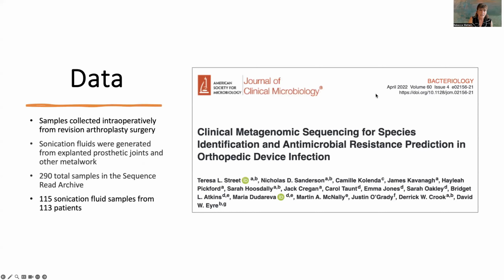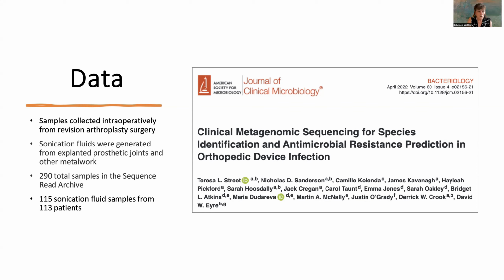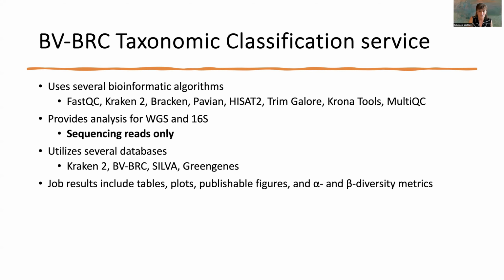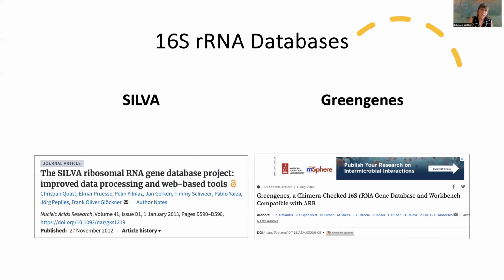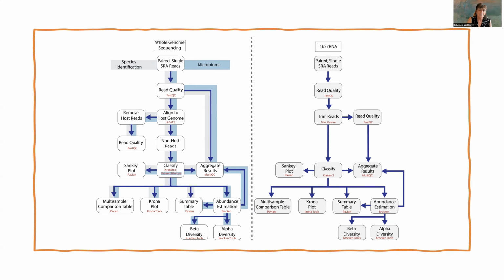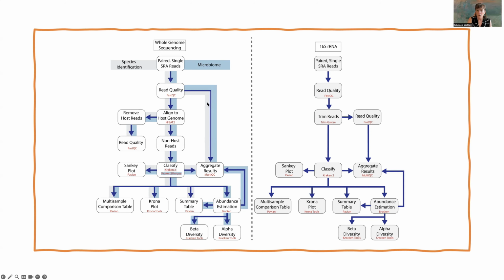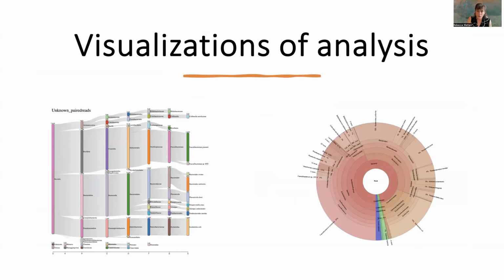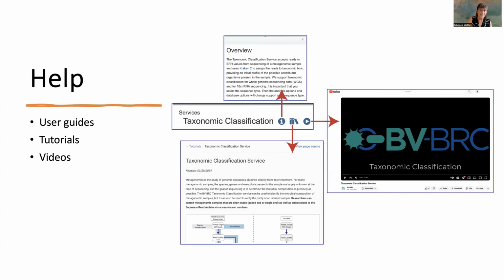Taxonomic Classification Service Introduction.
This video provides an introduction to the BV-BRC Taxonomic Classification Service, including an overview, pipelines included, and instructions for use and interpretation of results.